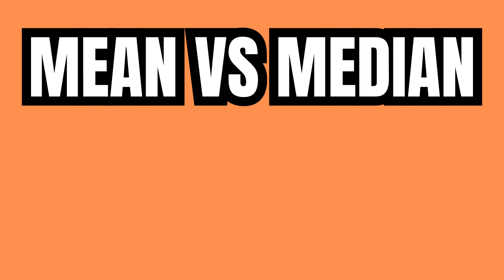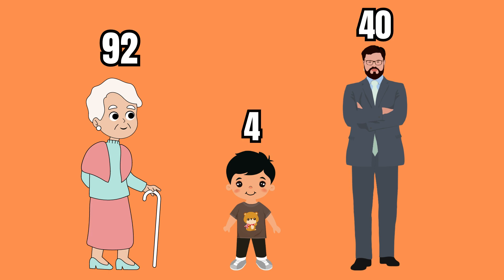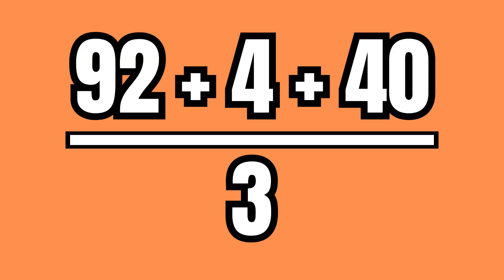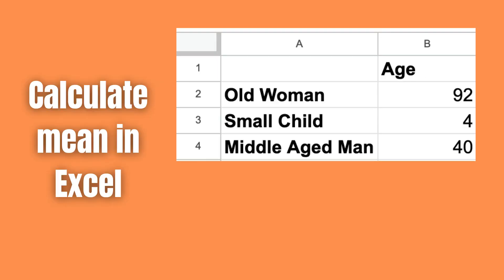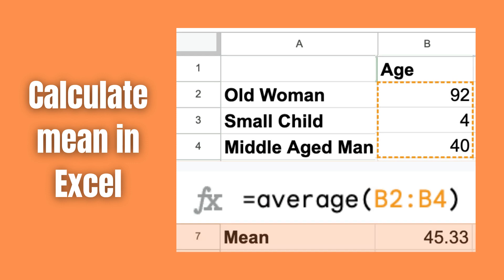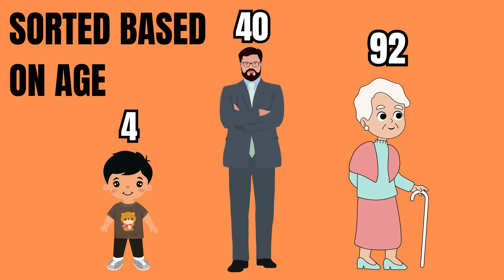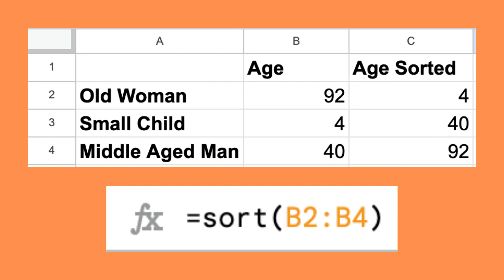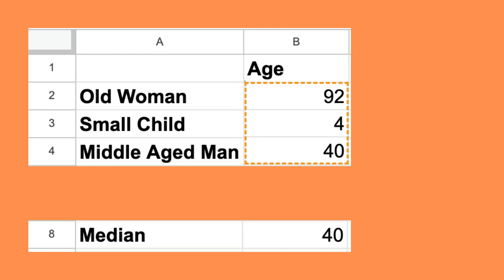Mean VS Median Explained in 1 Minute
The difference between the mean and median can be explained by considering the age of 3 different people. Let’s consider an old woman of age 92, a small child of 4 and a middle aged man of 40.

We can calculate their mean or average age by summing their different ages together and dividing that sum by the amount of members of the population in question, which in this case is 3. In excel we can either sum the ages together first and then divide by 3 OR we can simply use the average formula and select the data range we are interested in like so. Then we see that the average age of this population is 45.33.

The median is even simpler to get. Now, we just sort the population from youngest to oldest and pick the value that is literally in the middle. This can be done easily in excel by using the sort function and then manually picking the middle value OR even simpler by just using the median function and selecting the data range of interest. Then we see that the median age of this population is 40.